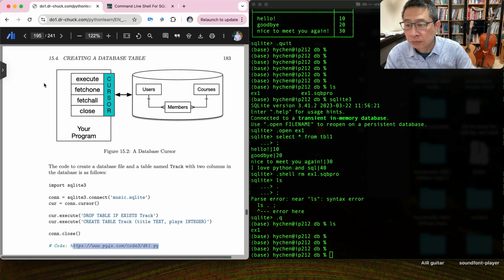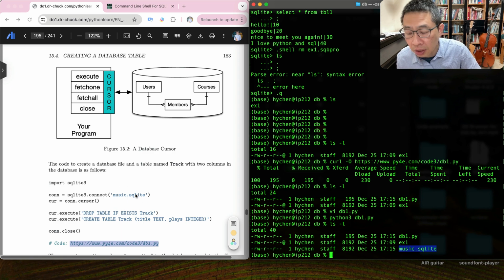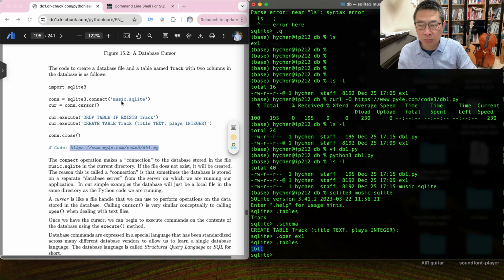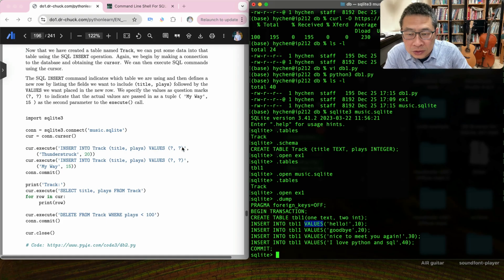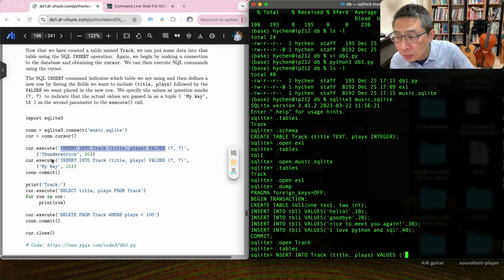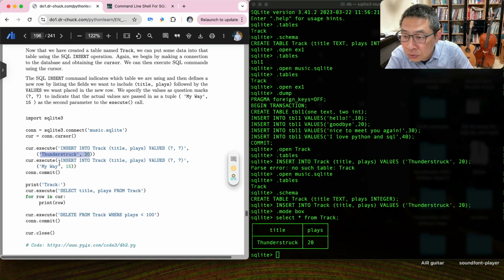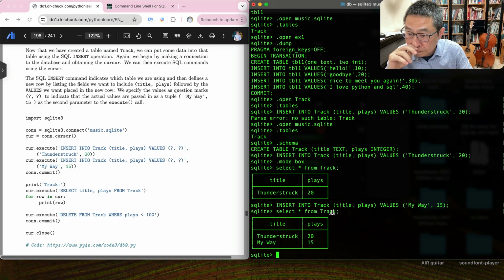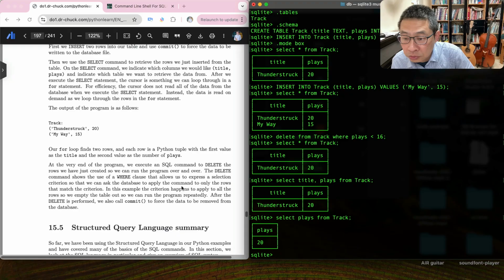15-3. Python SQLite:: db2.py with SQLite CLI